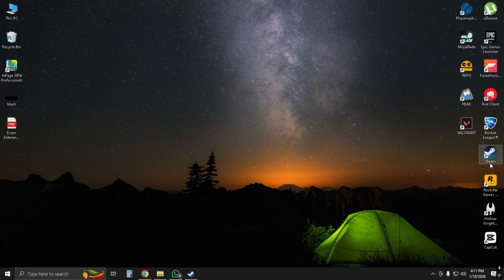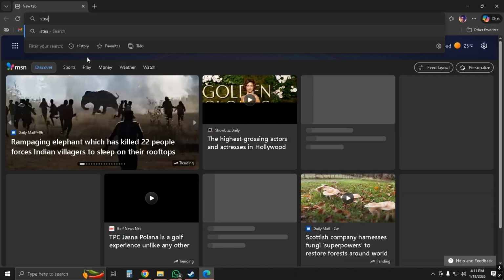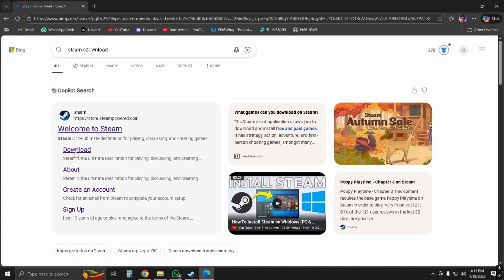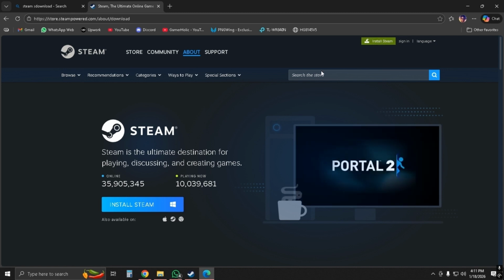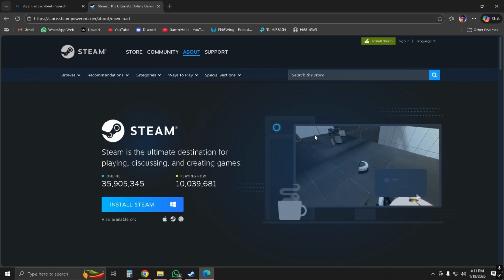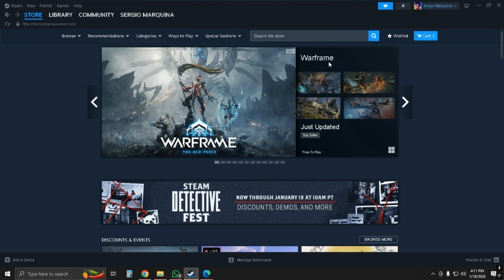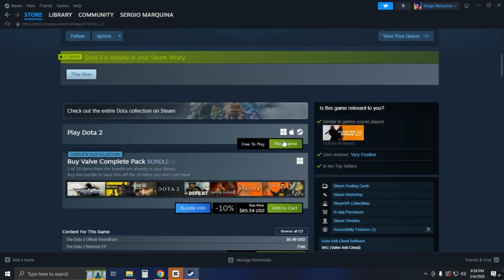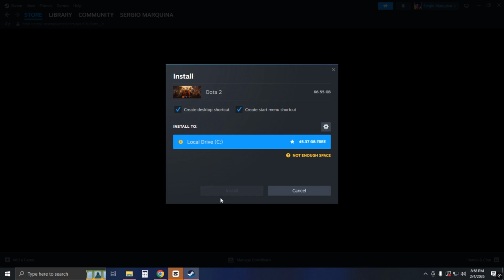How to Download Dota 2 - PC or Laptop (2026)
In this video I show a complete step by step guide to download and install Dota 2 on your PC or laptop in 2026. Follow this tutorial to get the game from the official store, set up your account, and optimize settings so you can start playing quickly.

Choose the official Steam client and download it from store.steampowered.com
Create or sign in to your Steam account and install Steam on your PC
Find Dota 2 in the Steam store and add it to your library
Download and install Dota 2, check required disk space and system requirements
Update graphics drivers and Windows for best performance
Adjust in-game settings (resolution, graphics quality, network) for smoother gameplay
Link your Steam account, enable Steam Guard, and set up cloud saves
Troubleshoot common issues like download errors, missing files, or launch problems
Optional: enable controller support, set up voice chat, and tweak network settings for lower latency

The video shows every click and each setting so you can follow along easily. Tell me your PC specs or any error you get and I can provide a tailored walkthrough.